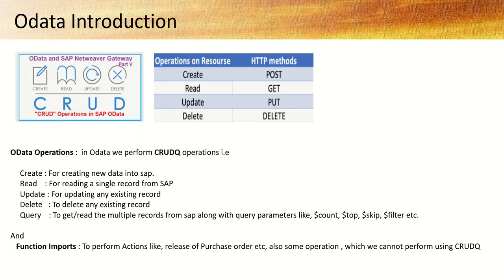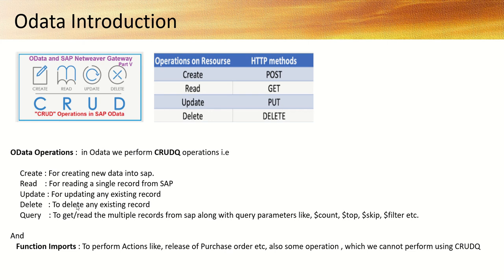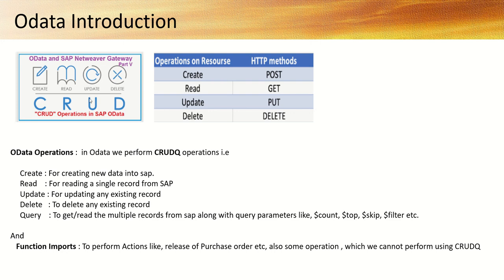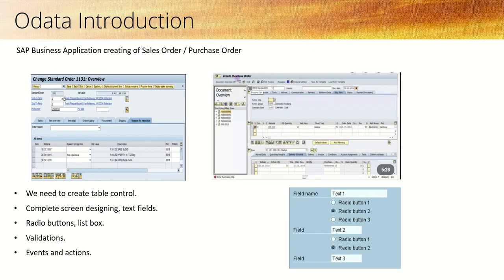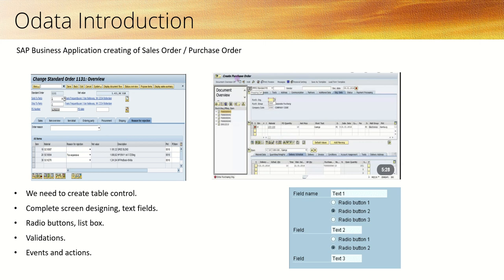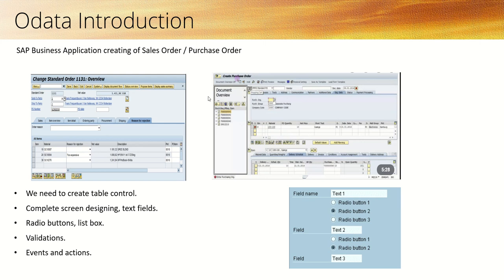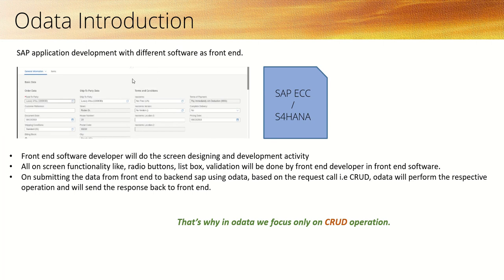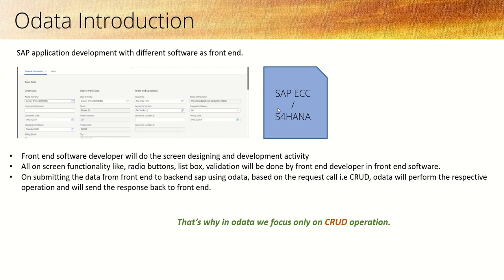sap odata CRUD operations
access full course content from